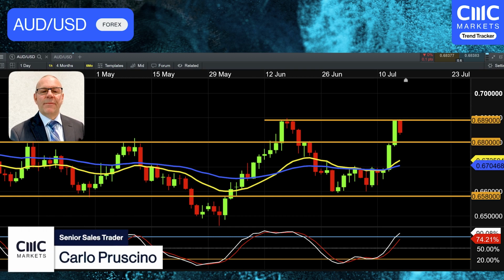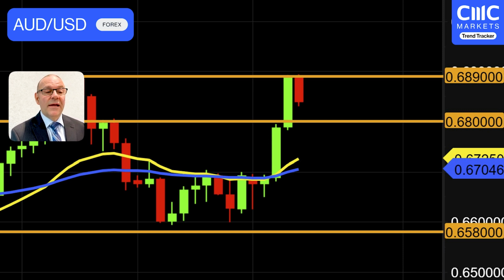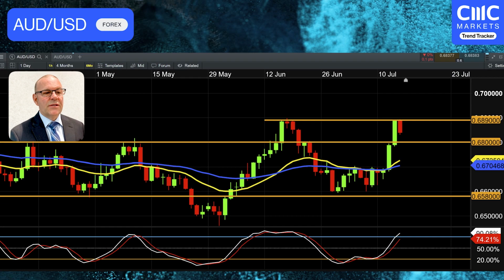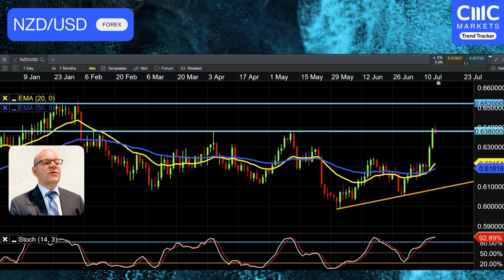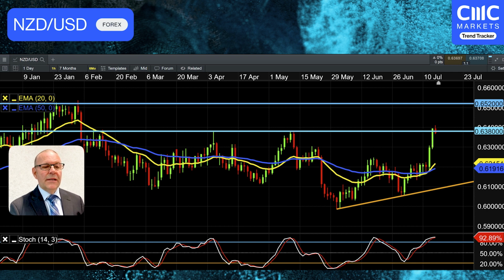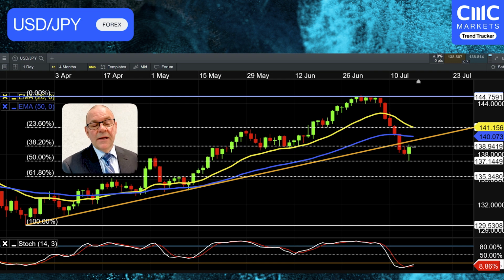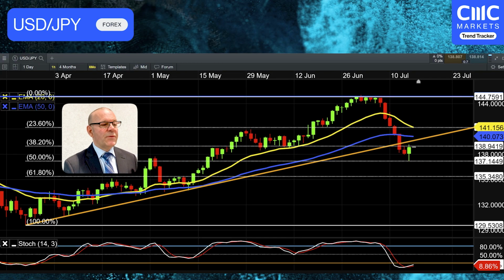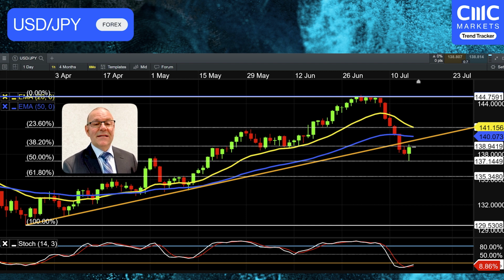Navigating the USD's Slide: Insights for Currency Traders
Note: Prices in video are accurate as of 17/07/2023. Past performance is not an indicator of future performance.

Welcome to CMC’s Trend Tracker, a video series for traders seeking in-depth technical analysis and valuable charting insights. Join us as we unravel the factors shaping the trajectory of key instruments. In this analysis we assess the major currency pairs through the lens of technical analysis and future events in order to understand the major trends at play. In particular we look at the AUD/USD, NZD/USD and the USD/JPY.

* LinkedIn: CMC Markets APAC & Canada

Chapters:

0:00 AUD/USD
2:02 NZD/USD
3:16 USD/JPY

This video provides general information only and does not take into account your objectives, financial situation or needs. Consequently you should consider the information in light of your objectives, financial situation and needs.

Investing in CMC Markets financial products, including derivatives carries significant risks and is not suitable for all investors. Canadian, New Zealand, Singapore and CMC Pro clients could lose more than their deposits. You do not own, or have any interest in, the underlying assets. We recommend that you seek independent advice and ensure you fully understand the risks involved before trading. Spreads may widen dependent on liquidity and market volatility. It's important for you to consider the relevant Product Disclosure Statement ('PDS') or Information Memorandum (for CMC Pro accounts) for Australia, PDS and the relevant Terms and Conditions of Trading for New Zealand or the Terms of Business for Singapore & Canada and any other relevant CMC Markets documents before you decide whether or not to acquire any of the financial products. For Australia and New Zealand customers, information about CMC Markets’ services, including our fees and charges, is also contained in our Financial Services Guide (FSG) and Information Memorandum (for Australian CMC Pro accounts). For Australian retail customers, our Target Market Determination for CFD products includes a description of who our financial products are suitable for and is available on our website.  For Canadian customers, CFD trading is available in jurisdictions in which CMC Markets is registered or exempt from registration, and, in the province of Alberta is available to Accredited Investors only

The examples in this video are hypothetical and are provided for illustrative purposes. They are not intended to suggest how an underlying asset might perform or how CMC Markets might exercise its power or discretions. Fees, charges and margin rates are subject to change.

CMC Markets Asia Pacific Pty Ltd ABN 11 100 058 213 AFSL No. 238054

CMC Markets Singapore Pte. Ltd. Registration Number UEN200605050E

CMC Markets Stockbroking Limited, Participant of the ASX Group (Australian Securities Exchange) and SSX (Sydney Stock Exchange) and Chi-X (Chi-X Australia),
ABN 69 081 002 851, AFSL No. 246381

CMC Markets Canada Inc. Member of the Investment Industry Regulatory Organization of Canada (IIROC) and Member Canadian Investor Protection Fund (CIPF)